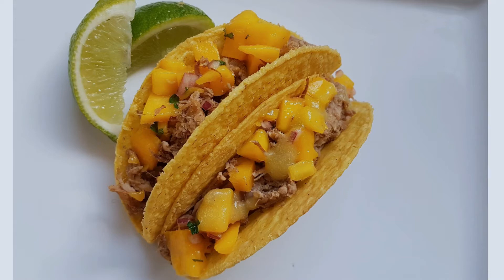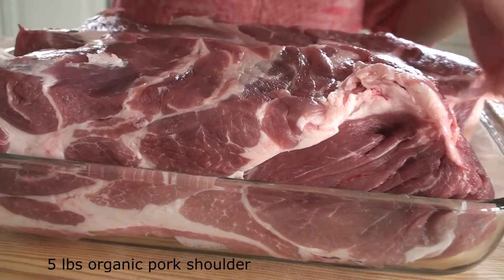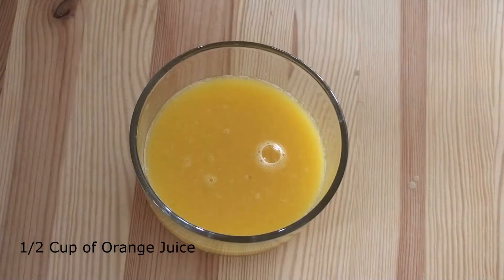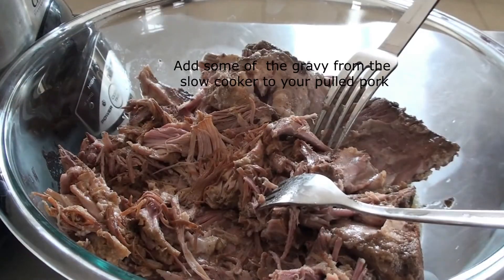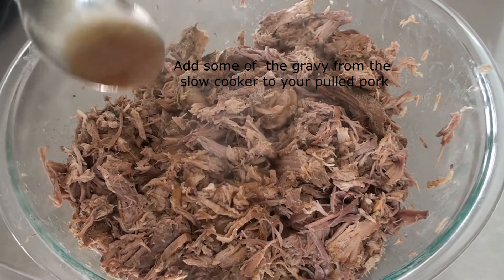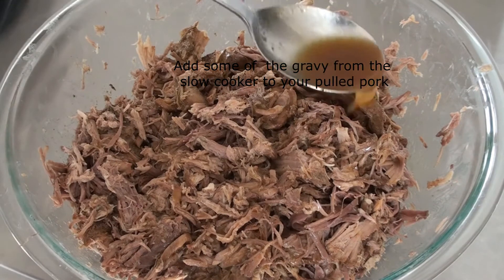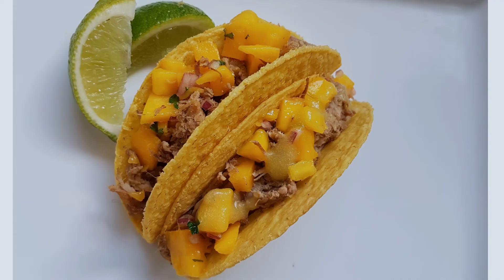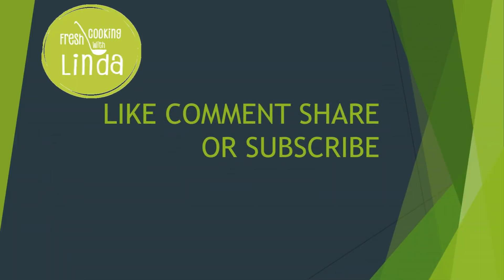Jerk Pulled Pork Tacos with Mango Salsa -slow cooked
Jerk pulled pork tacos with Mango salsa . This slow cooker easy to make jerk pulled pork is easy to eat with tacos, tortillas or even buns.
Ingredients:
5lbs Organic Pork Shoulder
2 small Habanero Peppers or Scott’s Bonnet Peppers is what is commonly used in Jerk sauce (seeds removed – unless you love the heat) this recipe is not spicy at all.
½ C orange juice
¼ C of white vinegar
¼ C of light soya sauce (add a little less if you are using regular soya sauce)
2 Tbsp. of olive oil
2 Tbsp of lemon juice
1 Medium sized onion
2 Large cloves of garlic or 3-4 small ones
1 inch size of ginger
1 Tsp ground cinnamon
1.5 Tsp ground nutmeg
 4-5 sprigs Fresh Thyme - you can use 1.5 Tbs dry but it is best to use Fresh Thyme
3 Tsp of ground all spice
1 ½ Tbsp. of brown sugar
½ Tsp of black pepper
3 Tsp of sea salt
2 Green onions

Taco Shells / Corn or flour tortillias

Directions:
-Combine all the ingredients into a blender. Blend on medium till smooth- 2-3 min
-Add your pork to a large zip lock bag, pour all of the jerk marinate into the bag. Massage gently to so all the pork is evenly coated.
-Refrigerate and overnight, but for best results 24 hours.
-Add the pork and the marinate into your slow cooker, cook on low for 8-10 hours- ( or on medium 6-8 hours )

- Once done, remove the pork into a large bowl use 2 forks or your hands and shred the pork apart.  Discard any visible fat and bone.
-  Add the pulled pork to Taco shells, or tortillas, top with the mango salsa and some hot sauce.
(Pour the left over gravy from the slow cooker into a glass container, put it in the freezer for 15-20 minutes, once you see that the fat has congealed. Remove that fat and, use as gravy to add to your pulled pork
- Add extra gravy to the pulled pork as needed for flavour.
Mango Salsa
2 Mangos diced small
2 Tbls lime juice
¼ Cup of diced red onion
1 Tbsp of finely chopped cilantro

Directions:
Combine all together, and serve over pulled pork